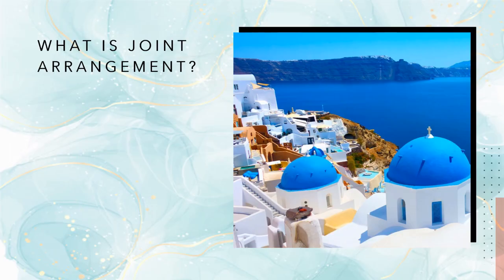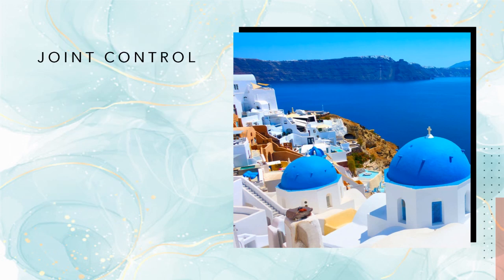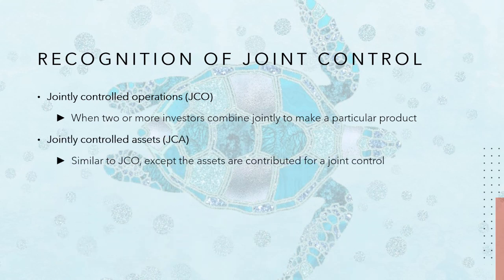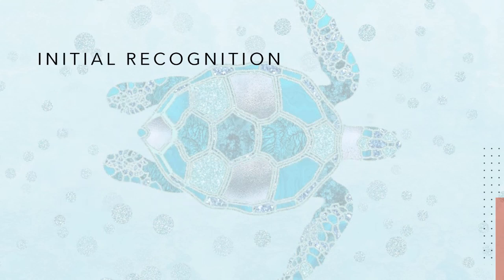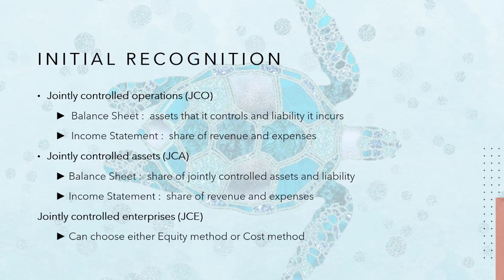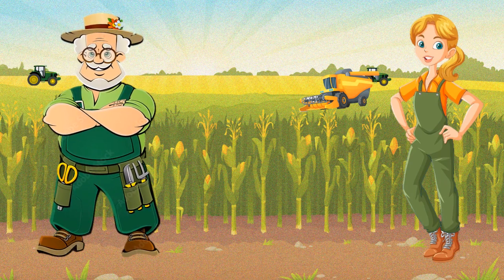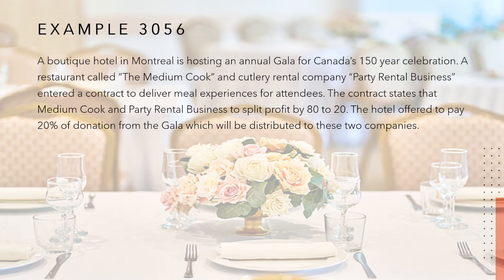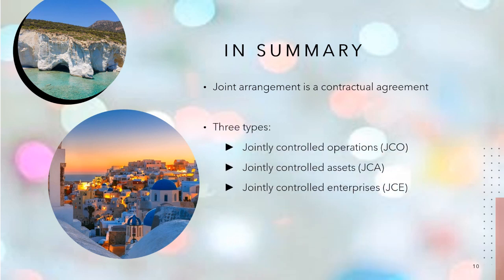ASPE 3056 Interest in Joint Arrangement I CPA PEP & CFE Review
In this video, I will explain how to apply for ASPE 3056 Interest in Joint Arrangement. This is a very important topic you need to master for the CFE as it involves accounting for investments in arrangements in which the investor has joint control. It also covers the different types of joint arrangements and how to recognize, measure, and disclose the assets, liabilities, revenues, and expenses related to them. Here is a possible introduction for ASPE 3056 Interest in Joint Arrangements:

► Guidance on the accounting for investments in joint arrangements
► Joint arrangements are economic activities resulting from a contractual arrangement whereby two or more investors jointly control the economic activity
► Joint arrangements are classified as either jointly controlled operations, jointly controlled assets, or jointly controlled enterprises based on the rights and obligations of the investors
► Investments in joint arrangements are accounted for using either the cost or equity method depending on the type of joint arrangement and the investor’s policy choice

So, if you are ready to learn more about this topic, make sure to hit the like button, subscribe to my channel, and turn on the notification bell so you don’t miss any of my future videos. And now, let’s get started with the video!

These videos are perfect for "passive studying" while you're exercising, cooking, cleaning, commuting, or otherwise unable to focus on the topic.